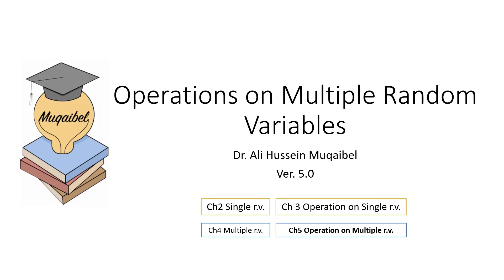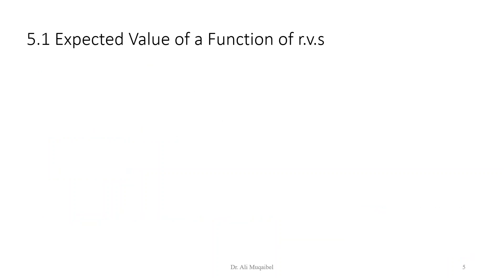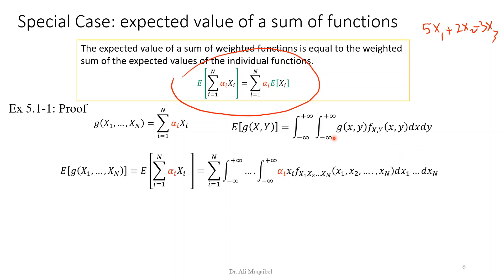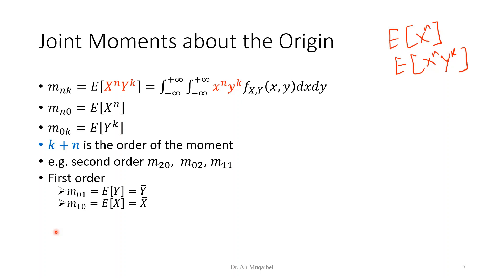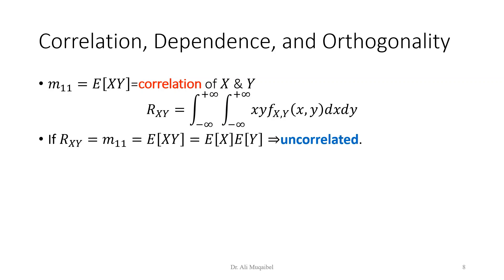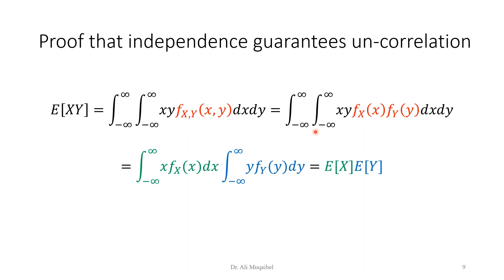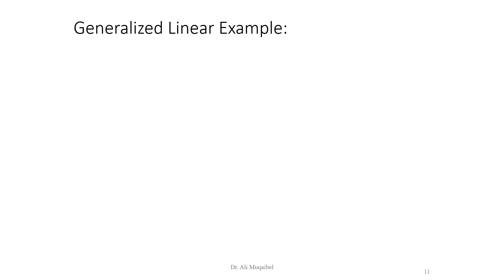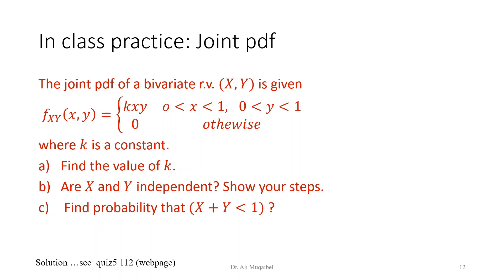5.1 Operations on Multiple RVs (Expectation, Correlation, Independence and Orthogonality)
This covers section "5.1 Expected Value of a Function of Random Variables"
which includes:

Introduction & Review of Operations on Single r.v.
Expected Value of a Function of Random Variables